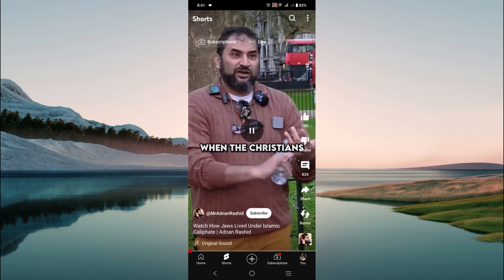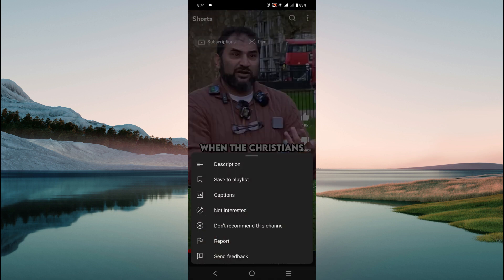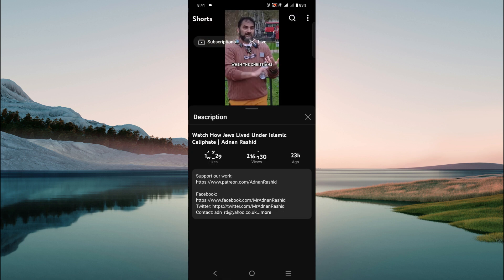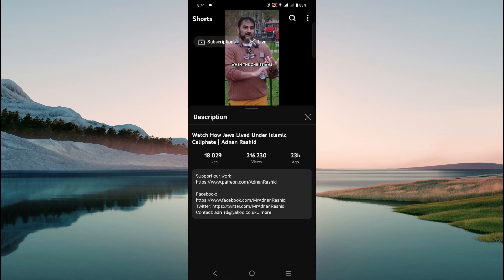How to Check Youtube Shorts Description | see shorts description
Learn How To Check Description On YouTube Shorts